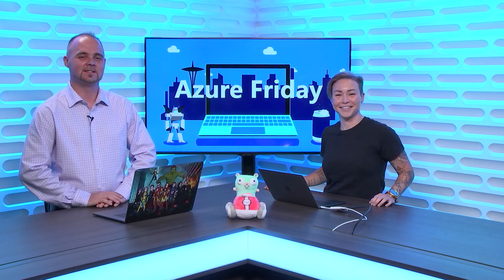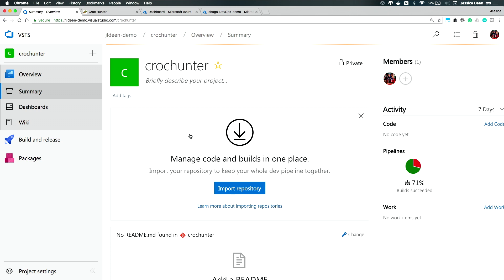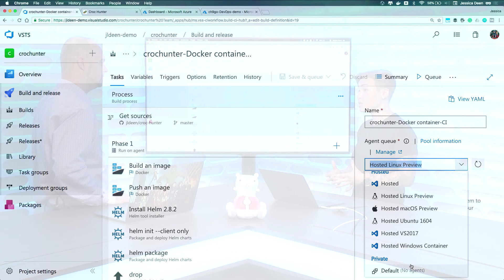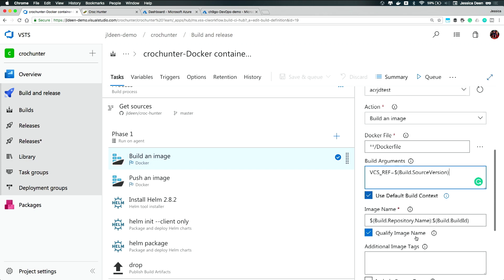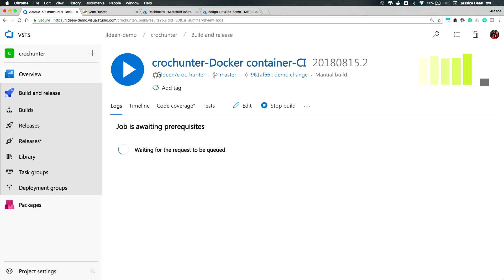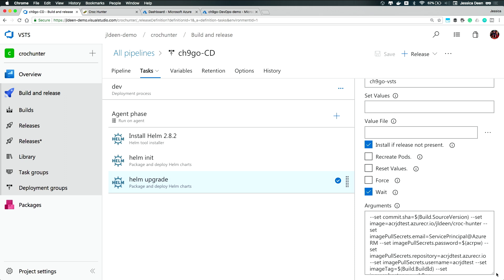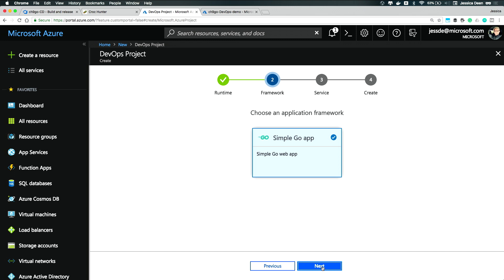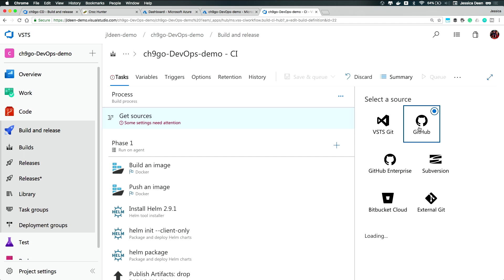Go on Azure: Part 2—CI/CD, Docker, and Kubernetes with VSTS | Azure Friday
Cloud Developer Advocates Jessica Deen and Erik St. Martin show you how to get started with DevOps using Visual Studio Team Services (VSTS) for Go developers. Learn how to use the code you already have on GitHub, connect it to VSTS, and then build CI/CD pipelines to deploy your Go apps to Kubernetes on Azure. You'll also learn how you can get started with DevOps Projects on Azure, which will take care of all the scaffolding for you, including your VSTS account if you don't have one.
[01:00] Demo Start

P.S., Did you know that VSTS is free for individuals and for small teams up to five?

+ Croc Hunter - The game! GitHub repo